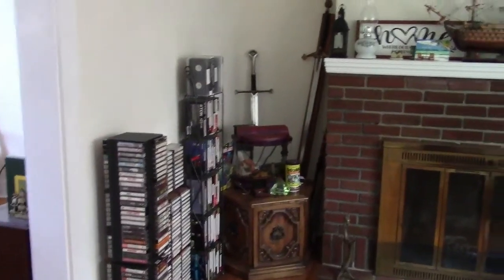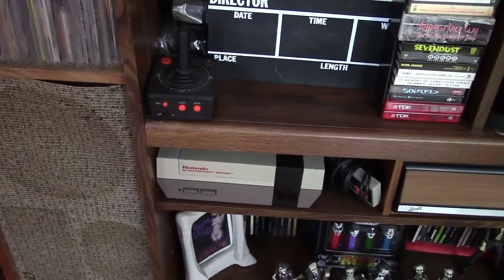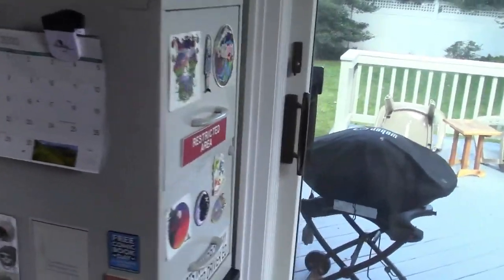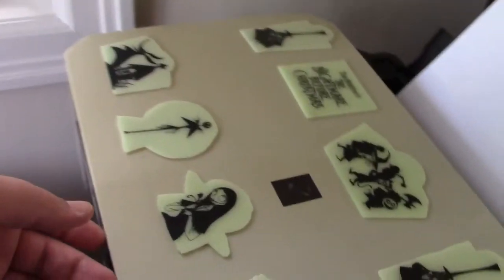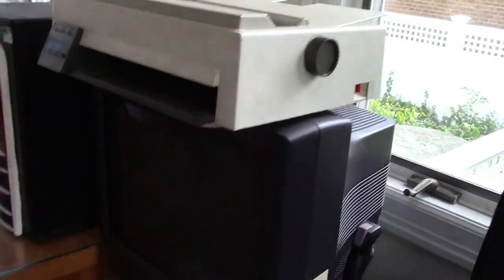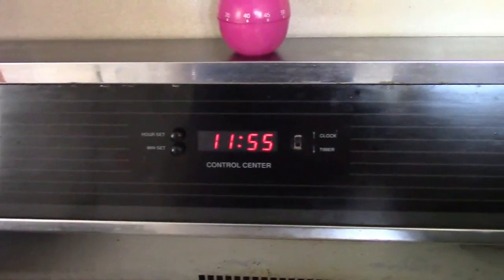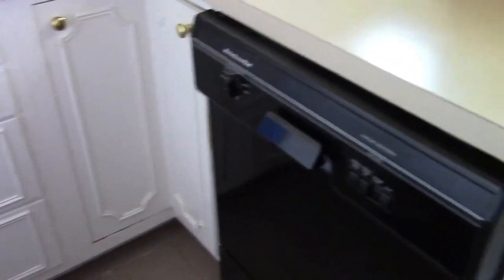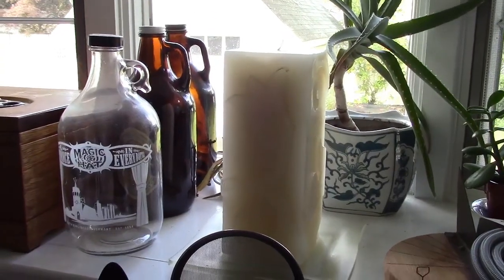Vintage 1926 House Update--Main Floor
Since my sister was away and had me take care of her cat, it was an excellent opportunity to take a peek around and give some updates.

They've moved in fully, and everything is set up the way they like it.  It's established.  And, there have been some updates inside the house since the last video.  We'll take another look at the Millenniwasher, and later in the series we'll see the ceiling FAENS.  Come along for the ride, and let's see what we find out.